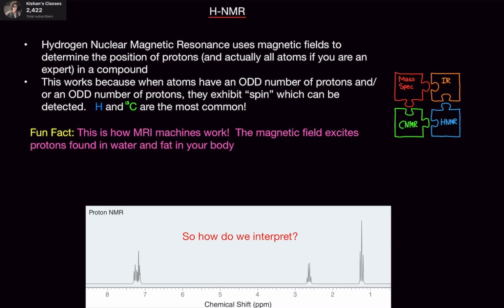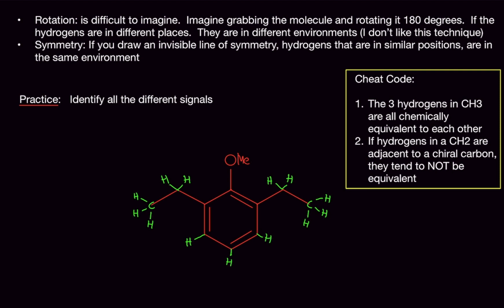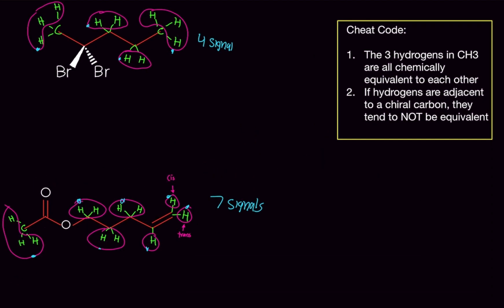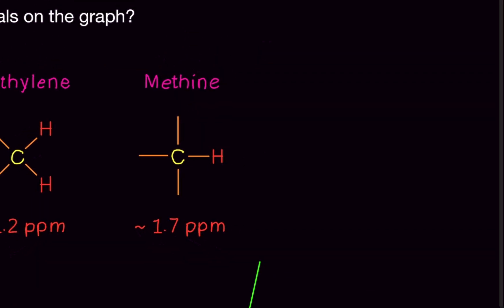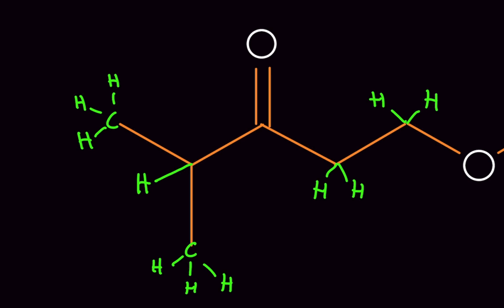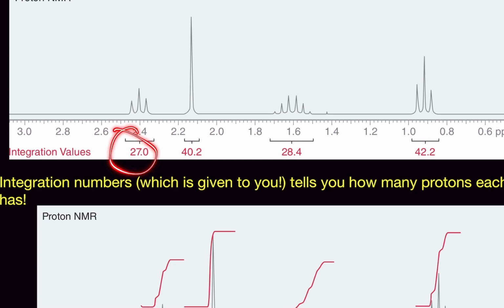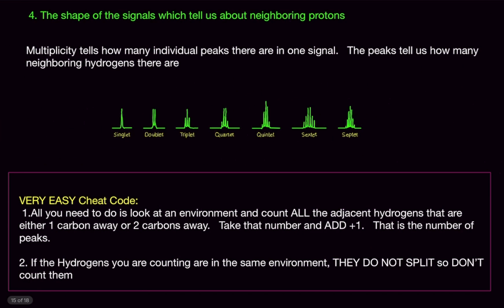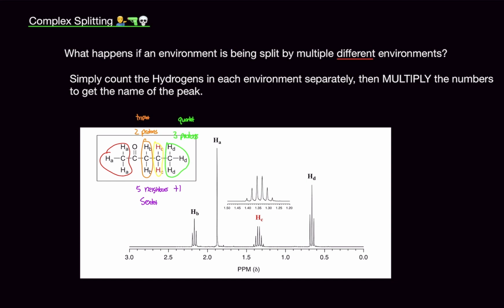Organic Chemistry: H-NMR (Hydrogen/Proton Nuclear Magnetic Resonance) WALKTHROUGH 4 EASY STEPS!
Hello my HNMR,

In this video, I am going over HNMR or Hydrogen Nuclear Magnetic Resonance or Proton NMR.  HNMR is indeed a painful topic but I made it super easy to understand!

0:00 Intro
2:41  How many signals
3:54 Practice Problems on located signals
15:20 Where signal go on the NMR Graph based on electronegativity (Deshielding and Shielding)
21:24 Practice Problem on where signals go
29:37 Integration numbers tell us how many protons they are in a signal
30:11 Practice Problem on Integration Numbers
34:37 Shape of signals (Multiplicity and Proton/Hydrogen Splitting)
33:39 Practice Problem on Multiplicity and Proton/Hydrogen Splitting)
39:10 Complex Splitting (Triplets of quartets example)

Hi!

Courses I plan to cover:

Biology
Physiology
Biochemistry
Psychology
Chemistry
Organic Chemistry
Physics